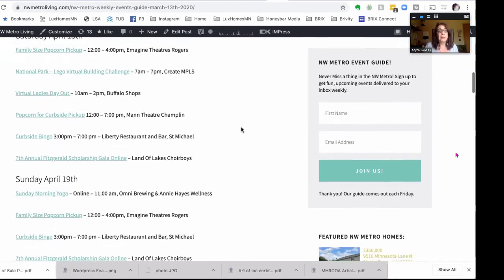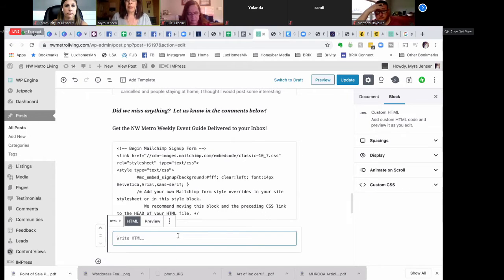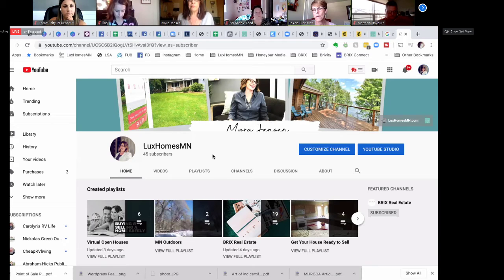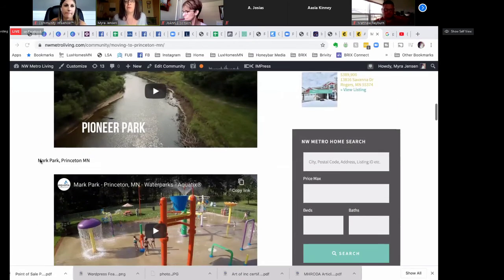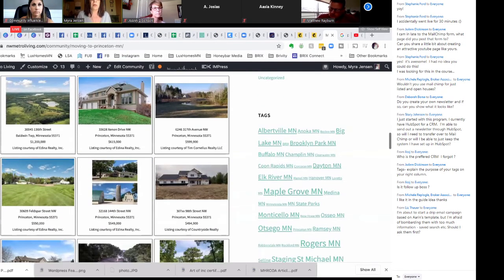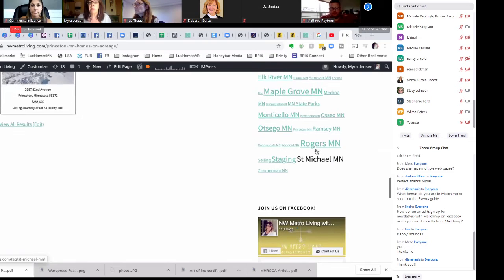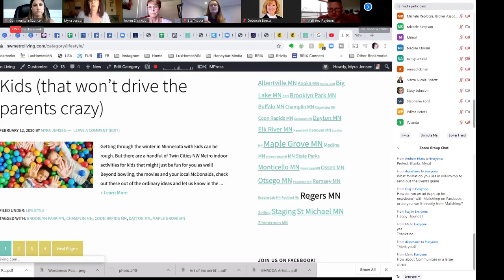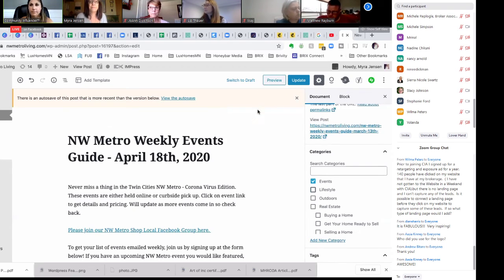SEO & Daily Training